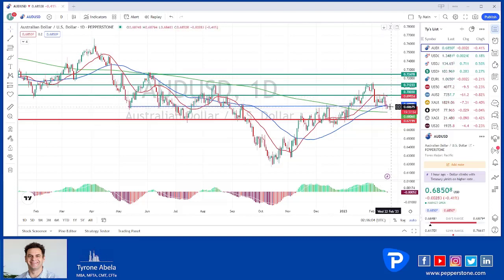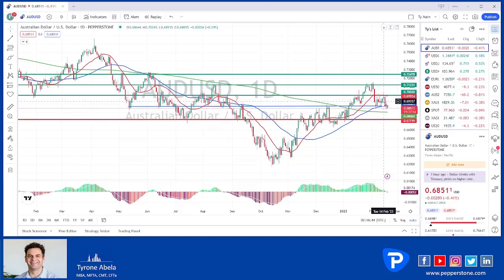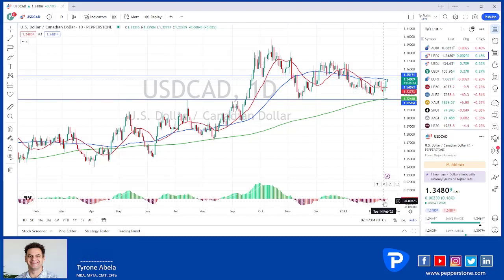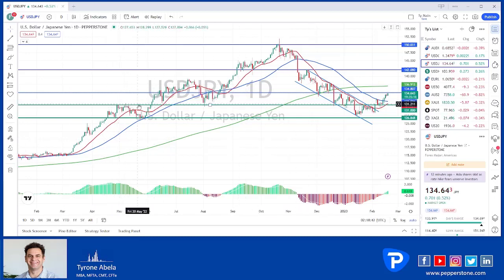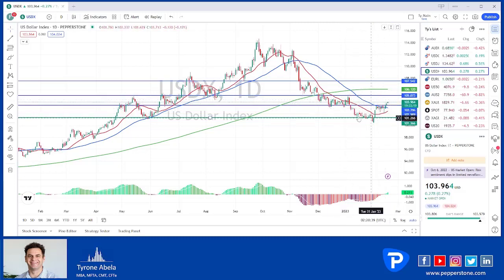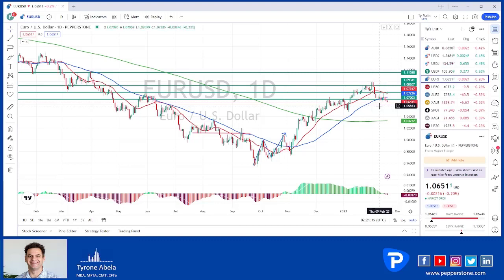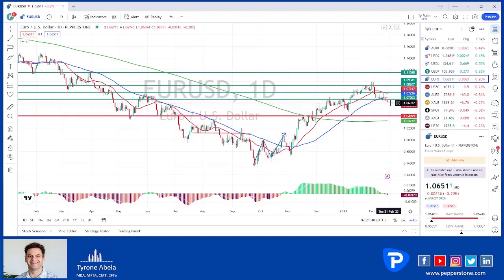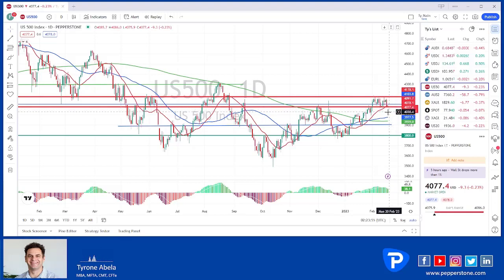Friday Market Watch 17 02 2023